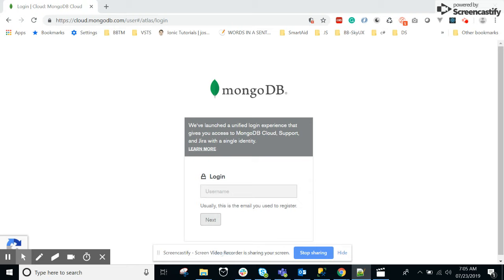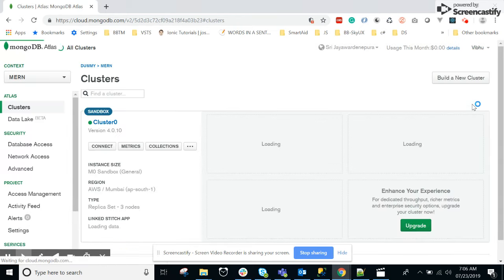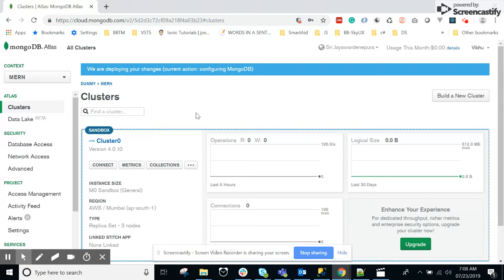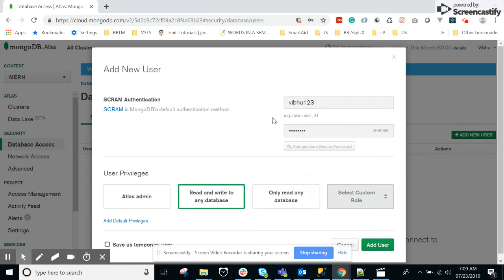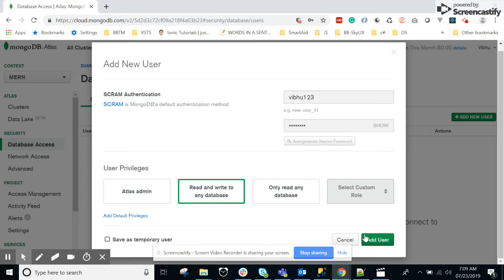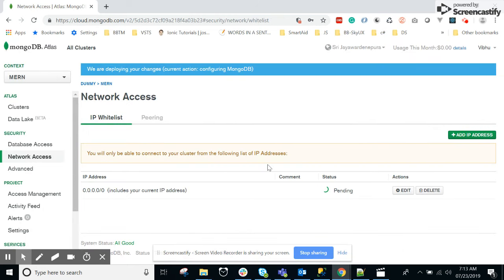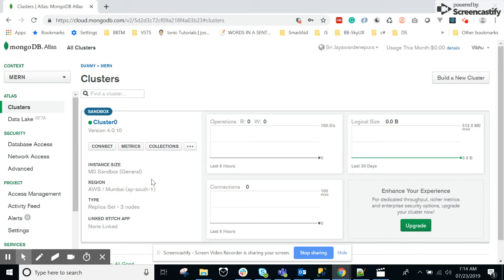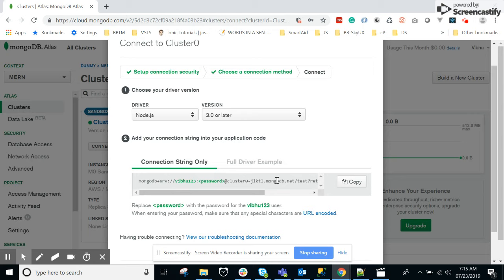MongoDB Atlas Setup | MongoDB In The Cloud With Atlas | MongoDB introduction by Coding Hacks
In this video I will show you how to create a MongoDB cluster in the cloud with MongoDB Atlas. We will also take an existing project, the Dev Details, from my MERN stack course and connect to an Atlas cluster database.